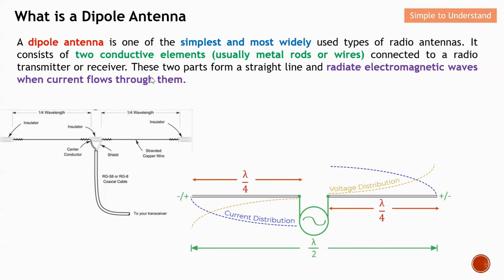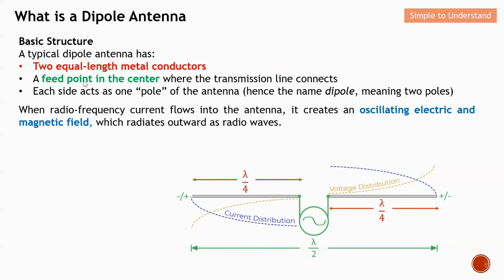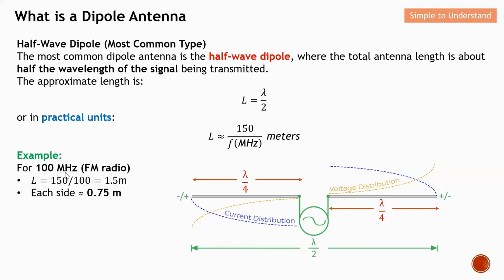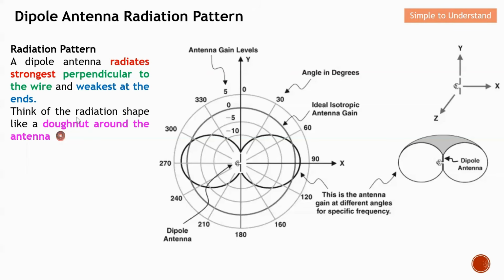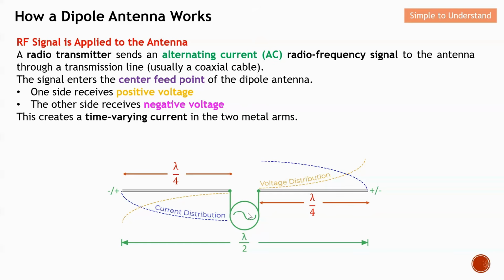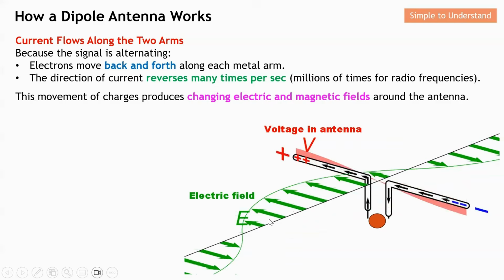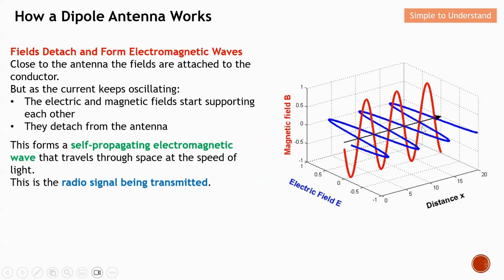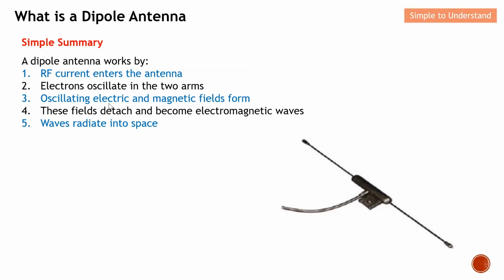Antenna #23. Dipole Antenna Explained (Animated): How It Works, Radiation Pattern, Impedance & Uses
Dipole Antenna Explained: Working Principle, Radiation Pattern, Impedance & Real-World Applications (Animated)

A dipole antenna is one of the simplest and most widely used types of radio antennas. It consists of two conductive elements (usually metal rods or wires) connected to a radio transmitter or receiver. These two parts form a straight line and radiate electromagnetic waves when current flows through them.

Basic Structure
A typical dipole antenna has:
Two equal-length metal conductors
A feed point in the center where the transmission line connects
Each side acts as one “pole” of the antenna (hence the name dipole, meaning two poles)

When radio-frequency current flows into the antenna, it creates an oscillating electric and magnetic field, which radiates outward as radio waves.

Half-Wave Dipole (Most Common Type)
The most common dipole antenna is the half-wave dipole, where the total antenna length is about half the wavelength of the signal being transmitted.
The approximate length is:
𝐿=𝜆/2
or in practical units:
𝐿≈150/𝑓("MHz" )  " meters"
Example:For 100 MHz (FM radio)
𝐿=150/100=1.5m
Each side ≈ 0.75 m

Radiation Pattern
A dipole antenna radiates strongest perpendicular to the wire and weakest at the ends.
Think of the radiation shape like a doughnut around the antenna 🍩

RF Signal is Applied to the Antenna
A radio transmitter sends an alternating current (AC) radio-frequency signal to the antenna through a transmission line (usually a coaxial cable).
The signal enters the center feed point of the dipole antenna.
One side receives positive voltage
The other side receives negative voltage
This creates a time-varying current in the two metal arms.

Current Flows Along the Two Arms
Because the signal is alternating:
Electrons move back and forth along each metal arm.
The direction of current reverses many times per sec (millions of times for radio frequencies).

This movement of charges produces changing electric and magnetic fields around the antenna.

Oscillating Electric and Magnetic Fields Form
Whenever current changes, it creates electromagnetic fields.
Two fields appear:
Electric field (E-field) caused by voltage between the two arms
Magnetic field (H-field) caused by current flowing through the wire

These fields expand outward from the antenna.

Fields Detach and Form Electromagnetic Waves
Close to the antenna the fields are attached to the conductor.
But as the current keeps oscillating:
The electric and magnetic fields start supporting each other
They detach from the antenna

This forms a self-propagating electromagnetic wave that travels through space at the speed of light.
This is the radio signal being transmitted.

Energy Radiates Outward
The radiated energy spreads outward mainly perpendicular to the antenna.
The radiation pattern looks like a doughnut around the antenna.
Maximum radiation → sides of the antenna
Minimum radiation → along the antenna axis

Simple Summary

A dipole antenna works by:
RF current enters the antenna
Electrons oscillate in the two arms
These fields detach and become electromagnetic waves
Waves radiate into space